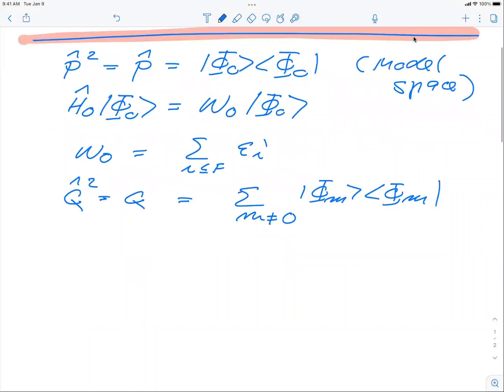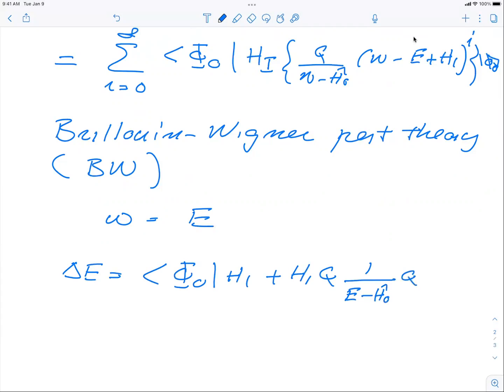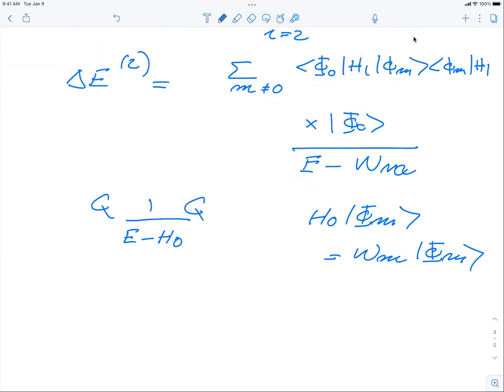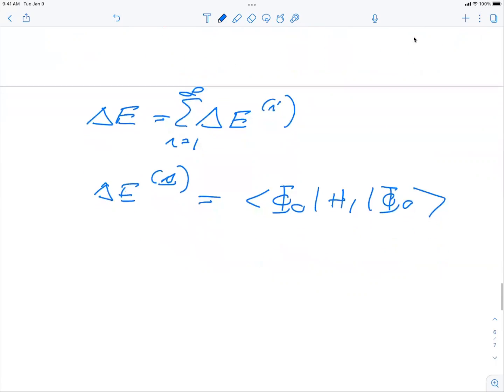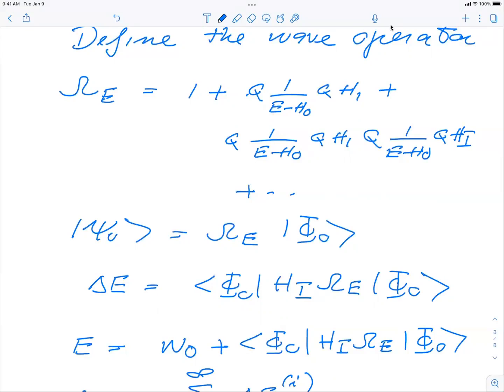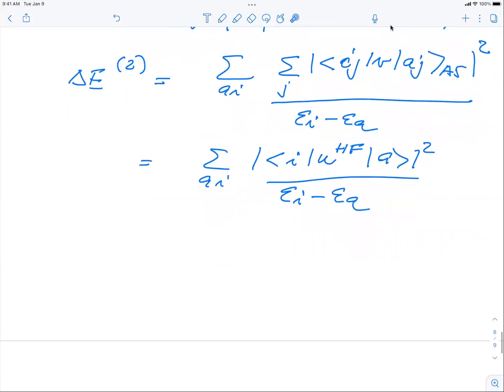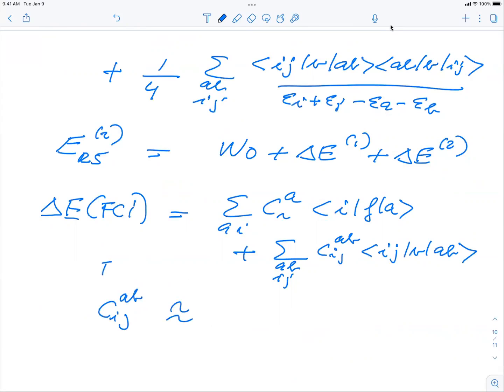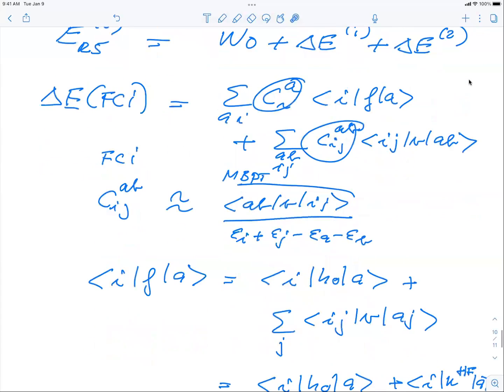Many-body perturbation theory, October 28, 2022. Rayleigh-Schrödinger and Brillouin-Wigner